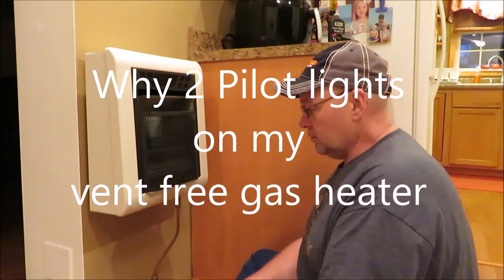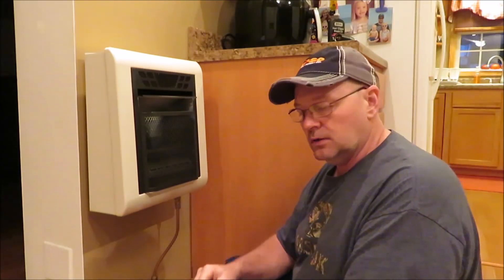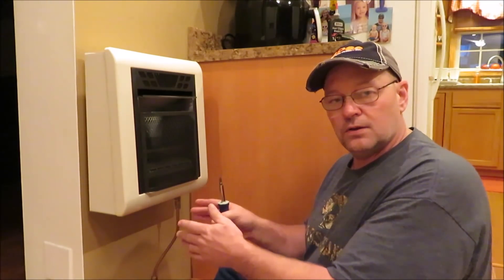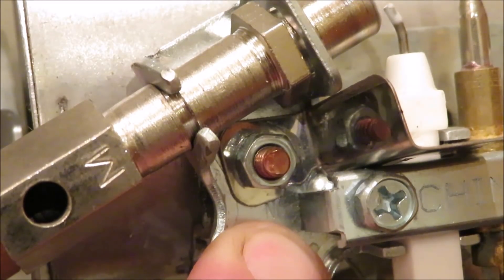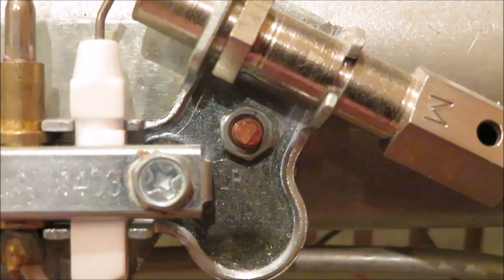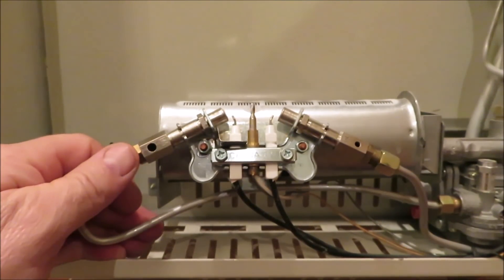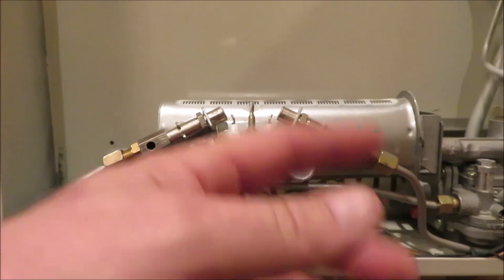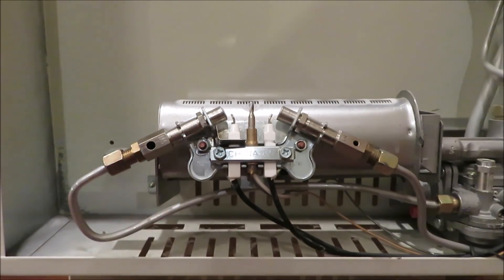why 2 pilot lights on my gas heater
In this video we will explain why we have 2 pilot lights on a gas heater.